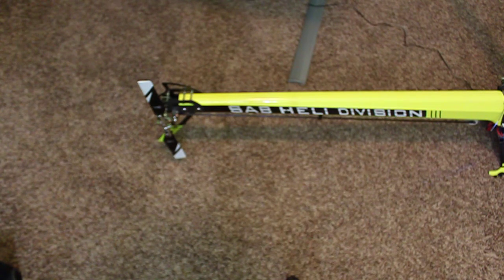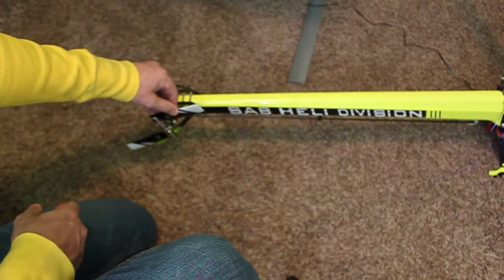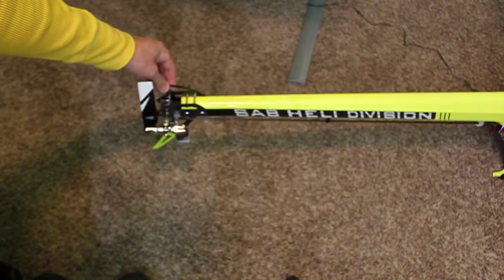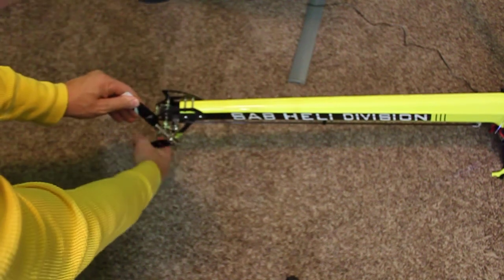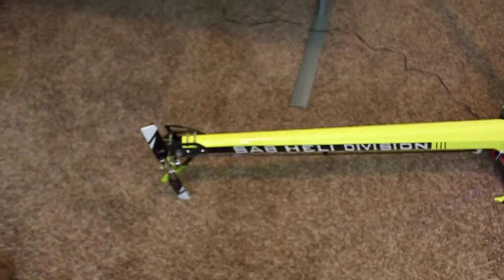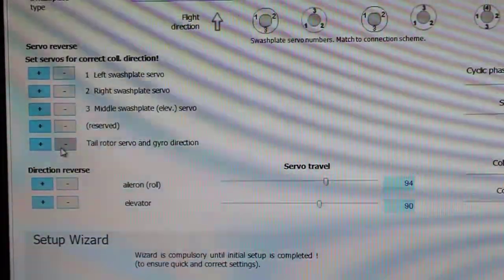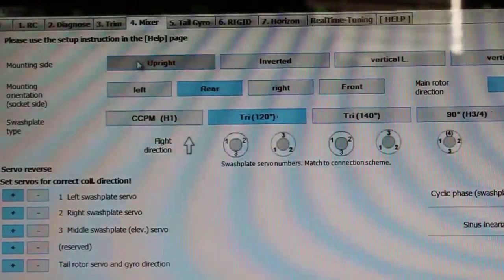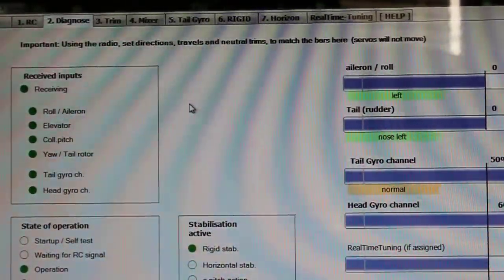HC3sX - Rudder and Gyro Direction Check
How to verify that your tail blades and tail gyro are working in the proper direction; and how to change it in HC3sX software if they are not. (sorry. The video is a little blury on this one)